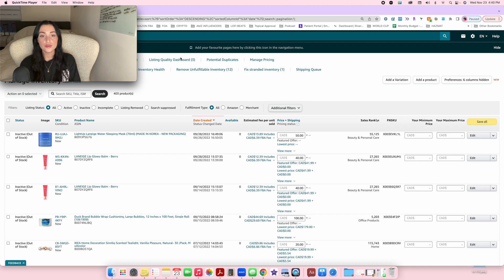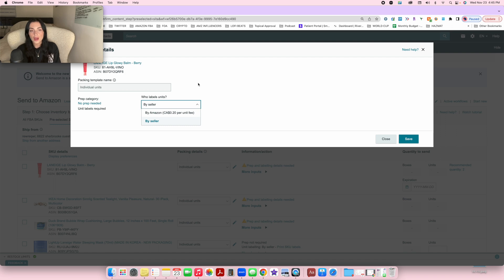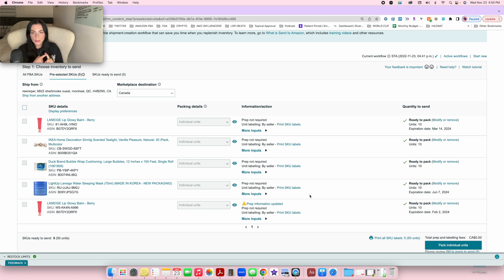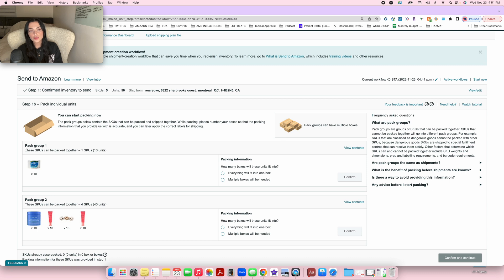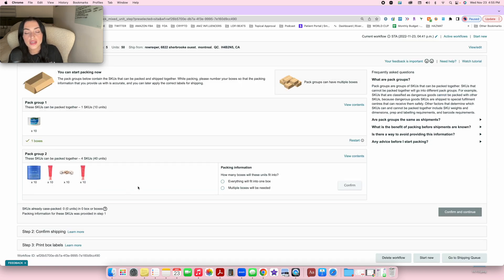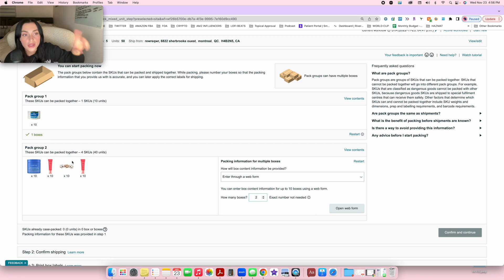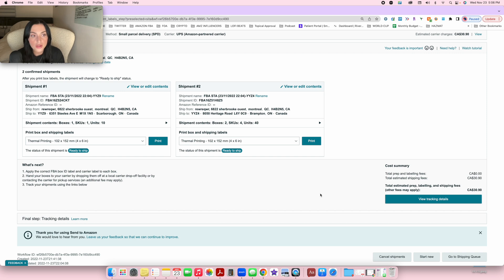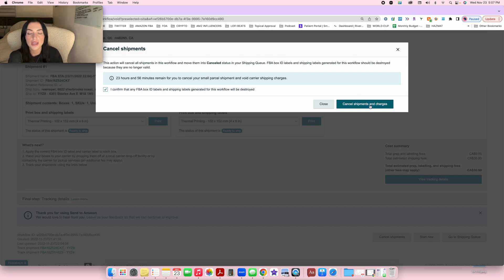How to Ship Inventory to Amazon In 2023 - SELLER CENTRAL STEP-BY-STEP TUTORIAL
Hey guys🫶🏻 In this video, I do a complete walk through showing you guys how to ship your inventory to an Amazon Fulfilment centre. This was one of my most requested videos, I really hope you guys enjoy & I hope it's helpful!

If you want to know more about Online Arbitrage, download my FREE beginners guide to Online Arbitrage:

Get FREE money:

The SimplyCash Preferred Card from American Express (Earn 10% cash back in your first 4 months, up to $400):

Want all the information to learn how to get started all in one place?
Sign up for my webinar style course FLIPPING ON AMAZON to teach you from A-Z how to jump start your Amazon business: